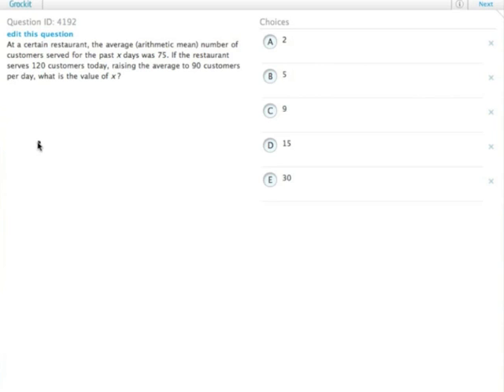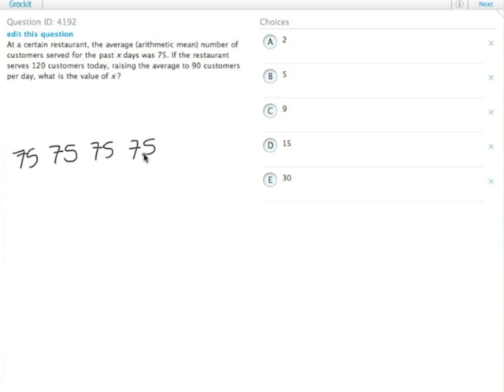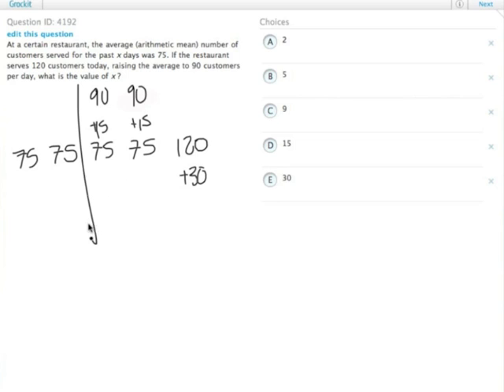Grockit GMAT Quantitative - Problem Solving: Question 4192